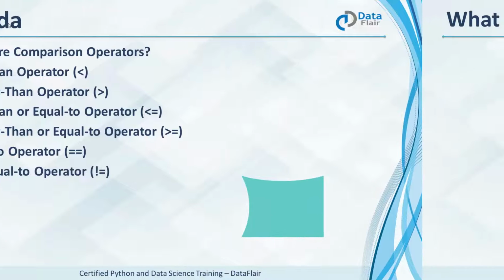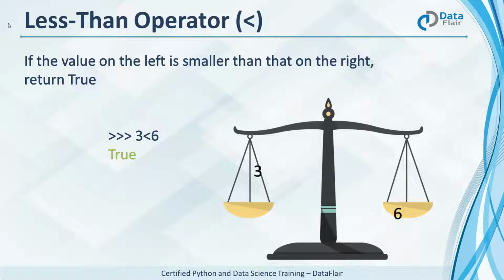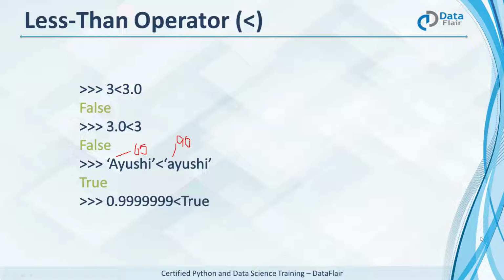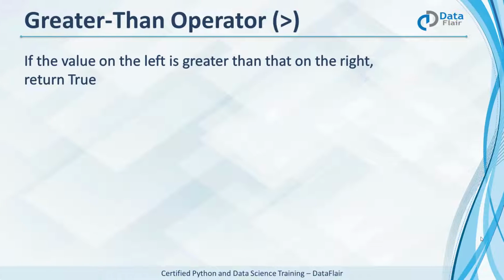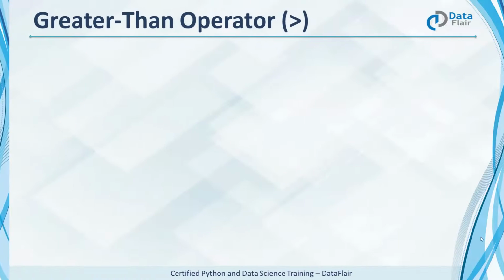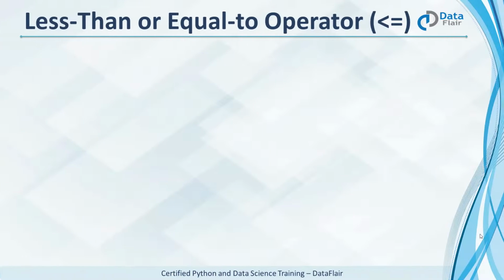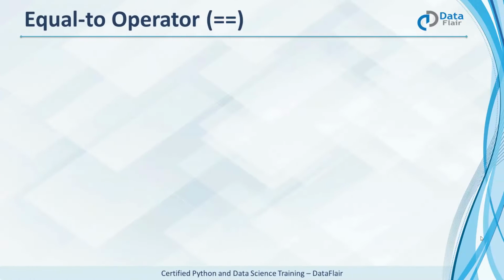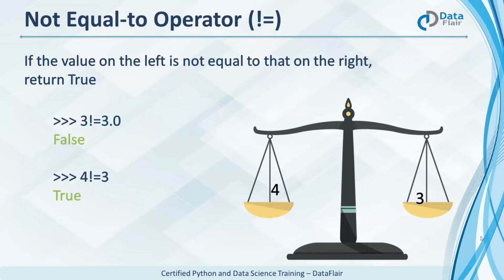Comparison Operators in Python